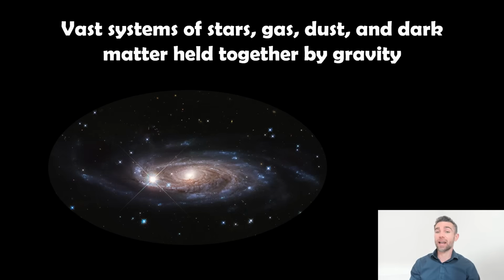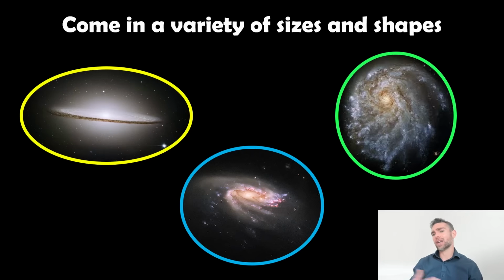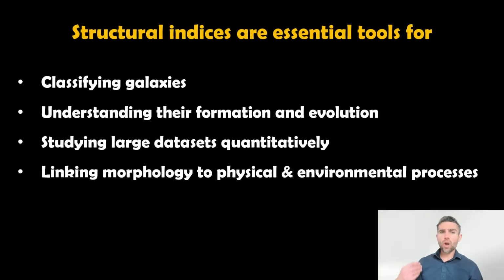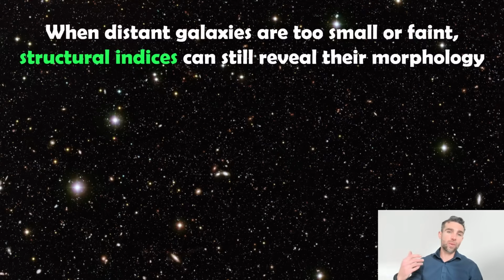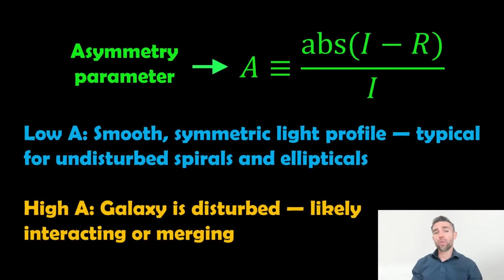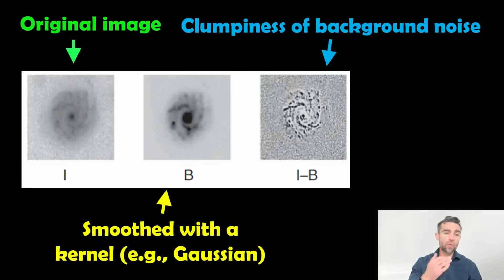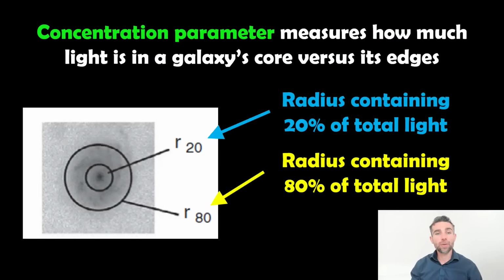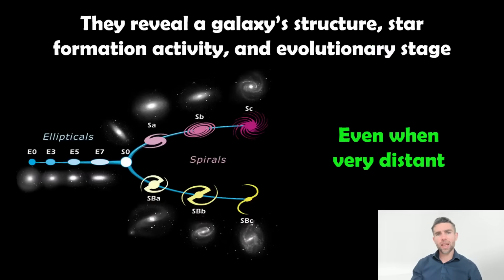Studying Distant Galaxies Using the Structural Indices: Asymmetry, Concentration & Clumpiness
Welcome, my name is Phil, and in this video titled "Studying Distant Galaxies Using the Structural Indices: Asymmetry, Concentration & Clumpiness," I’ll explain how we analyse the structure of distant galaxies using three key morphological indices: asymmetry, concentration, and clumpiness

Asymmetry

Measures how much a galaxy’s shape deviates from perfect symmetry. High asymmetry often indicates recent mergers, interactions, or active star formation.

Concentration

Quantifies how much light is packed into the central region of a galaxy. Higher concentration usually means a dense, bulge-dominated galaxy, while lower values suggest more spread-out disks.

Clumpiness

Assesses how patchy or smooth the light distribution is. High clumpiness points to regions of intense star formation or irregular structure, common in younger or disturbed galaxies.